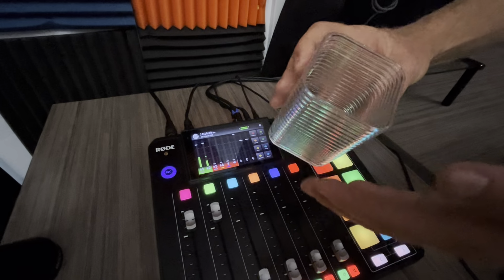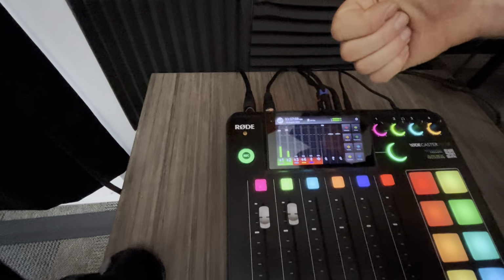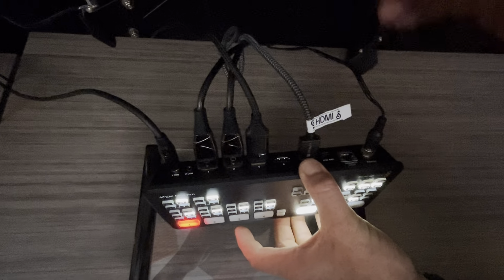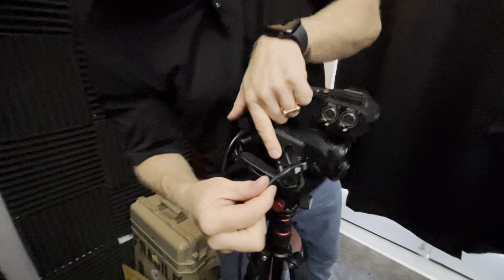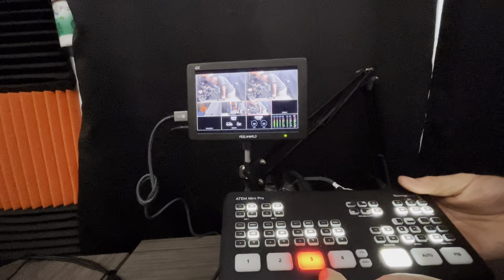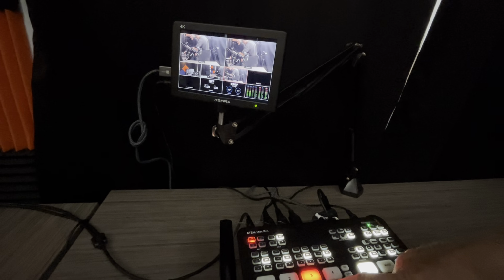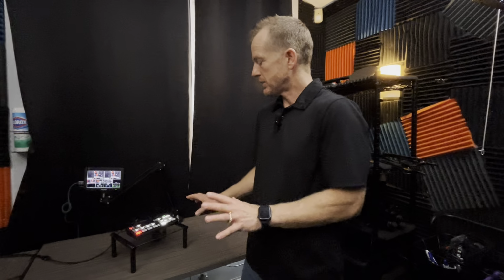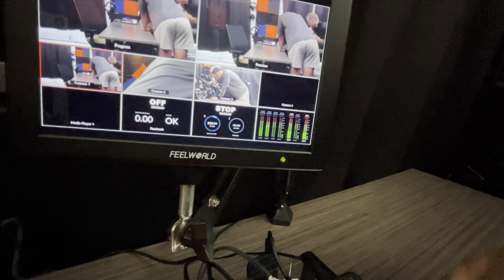How to Go From Setup to Show: Video Podcasting at the UCI ANTrepreneur Center (in Less Than 20 Mins)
This video is a step-by-step tutorial on how to set up the UCI ANTrepreneur Center’s podcast room for a video podcast. Director Ryan Foland walks you through the entire setup in real time, in one continuous shot, covering microphones, cameras, recording equipment, and room preparation so you can record a professional-quality video podcast.